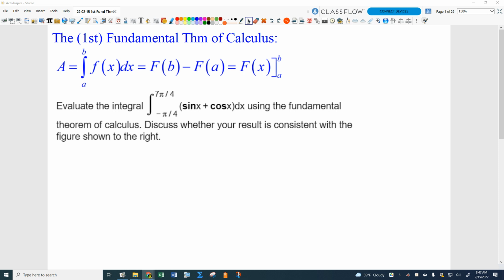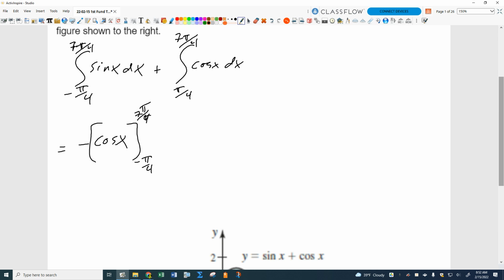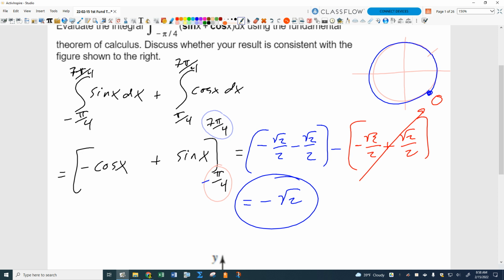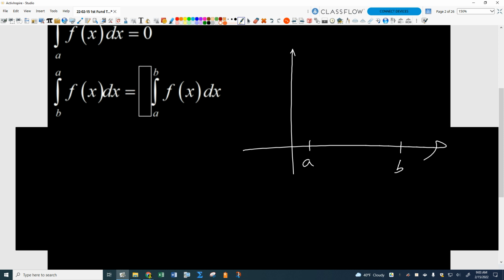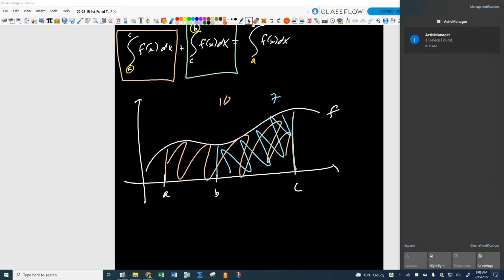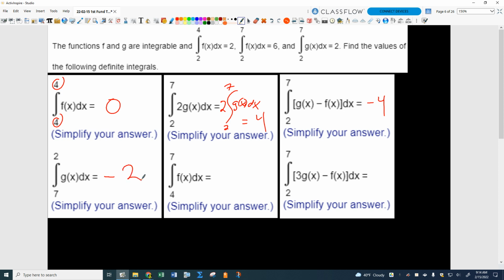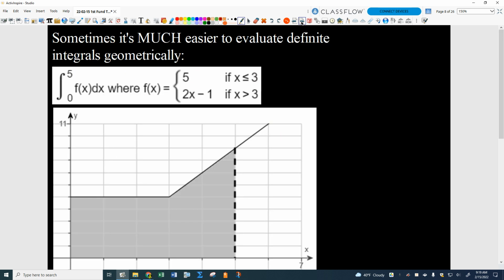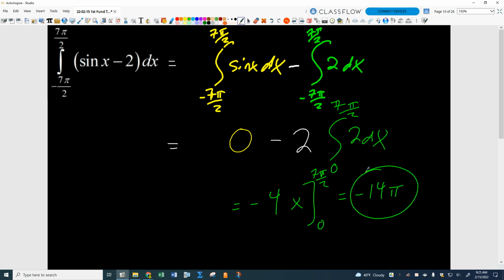22-02-15[Sap 6.3 PR 1] 1st Fundamental Thm of Calculus